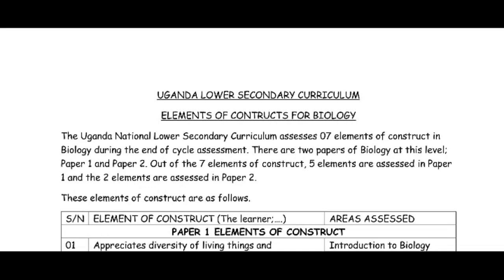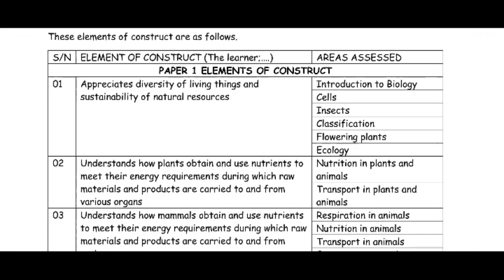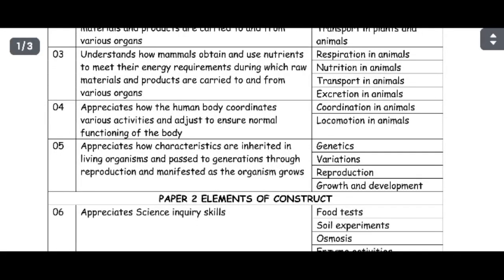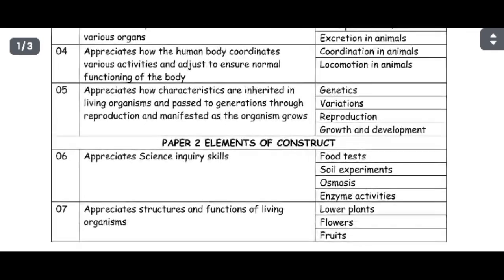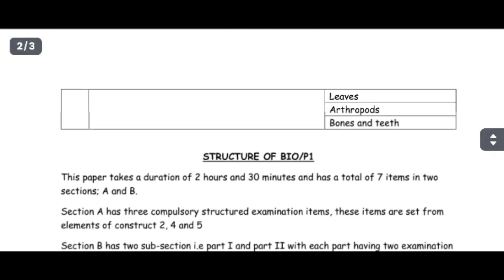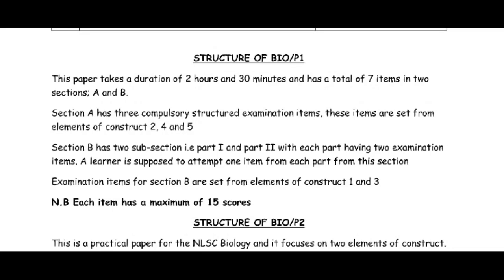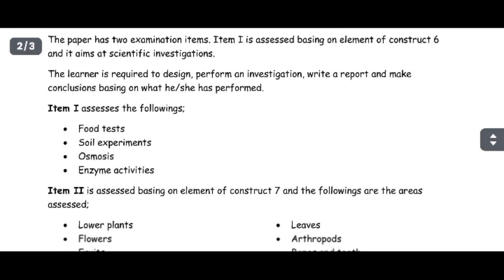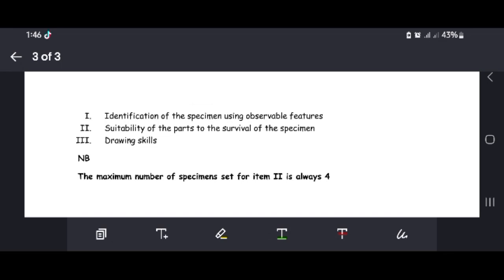BIOLOGY ELEMENTS OF CONSTRUCT